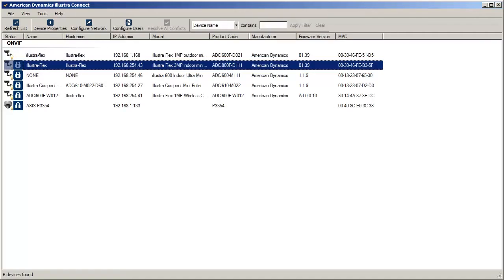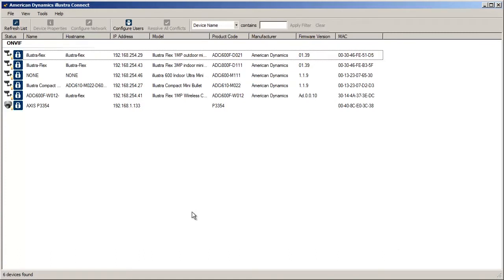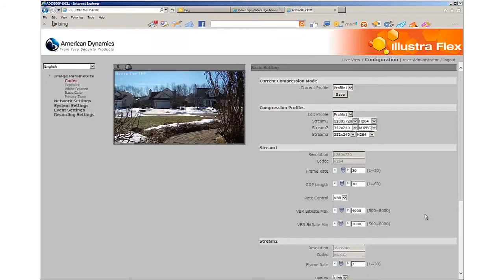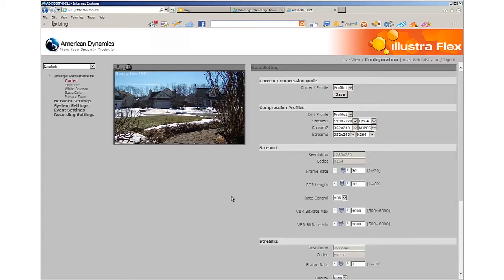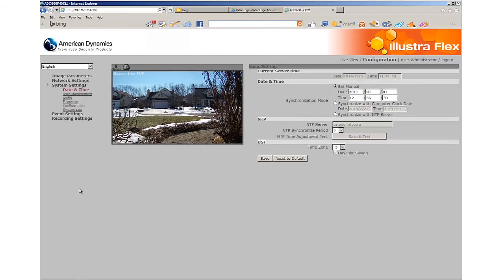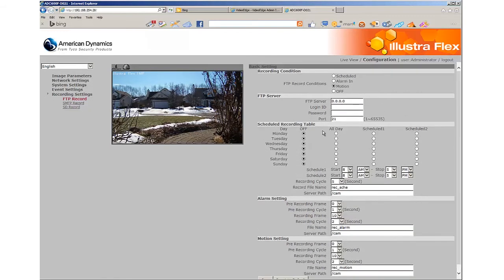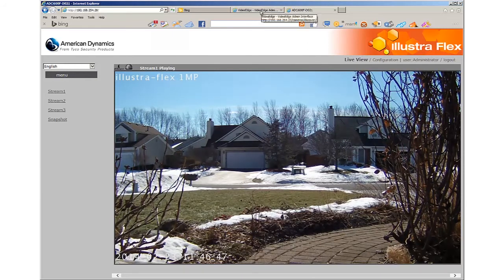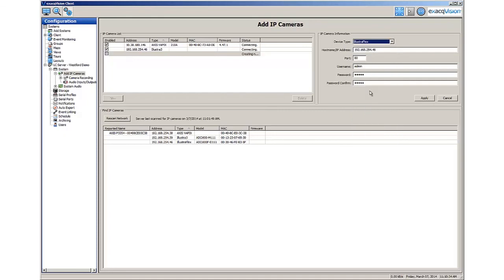Illustra Flex- Camera Set Up and Configuration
Learn how to set up and configure the Illustra Flex line of cameras.